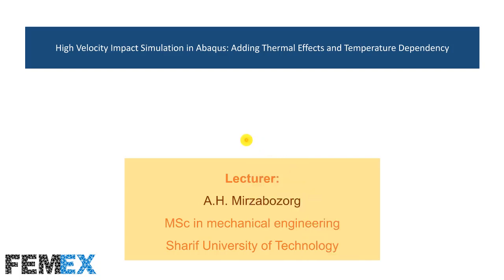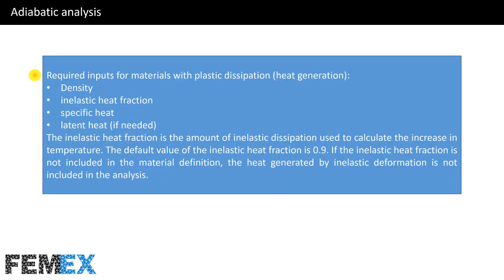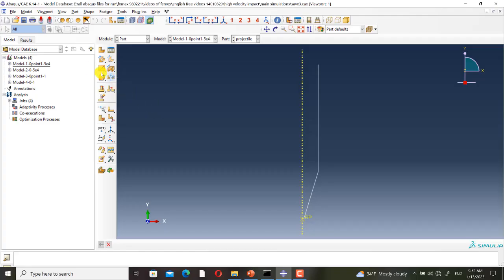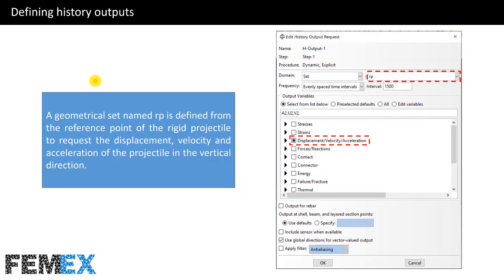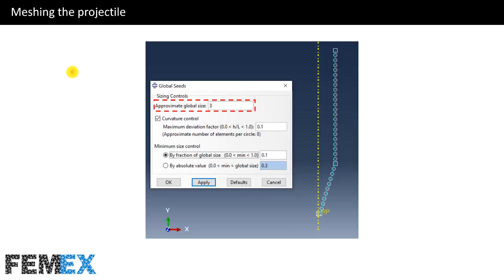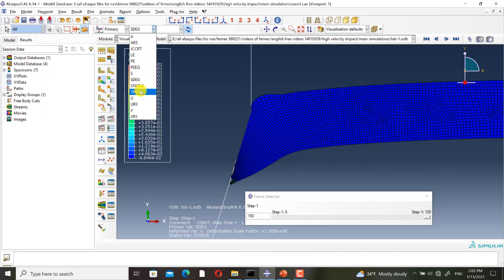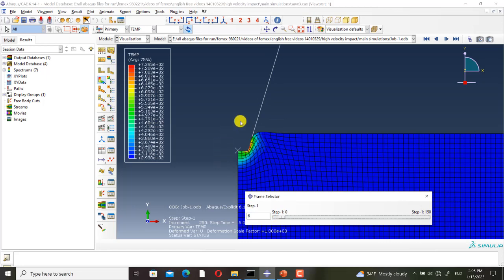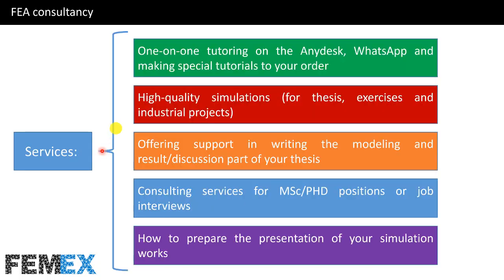High Velocity Impact Simulation in Abaqus: Adding Thermal Effects and Temperature Dependency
Chapter 11 of the package is related to this tutorial.

The previous tutorials discussed low-velocity impact simulation and general notes about impact analysis.
In this tutorial, the axisymmetric modeling procedure of the High-Velocity Impact with the addition of thermal Effects and temperature dependency in Abaqus is explained according to a paper.
Due to the short duration of the process, there is no time for thermal conductance in the target so the process is modeled as adiabatic to have a more efficient simulation.
Sensitivity analysis has been conducted for two important unknown parameters of the model.
Modeling in the axisymmetric space does not limit the generality of the explanations.

Package description:
- cost: 15 EUR (must be paid by the PayPal or other payment methods according to your country)
- included files: Abaqus files (CAE, JNL and INP files), the reference paper, read-me file
- models are created by using Abaqus 2014
- level: advanced

Table of content:
- Reference paper
- Rapid process simulation with thermal effects in Abaqus
- Adiabatic analysis
- Modeling of the target
- Modeling of the projectile
- Material constants of steel from the reference paper
- Missed parameters from material constants data
- Sensitivity analysis for missed parameters
- Defining adiabatic explicit analysis
- Comparing the Mises stress contours of four simulations
- Comparing the temperature contours of four simulations
- Comparing the projectile velocity of four simulations
- Comparing the acceleration of four simulations (after applying the Butterworth filter)
- Purchase of the Abaqus files